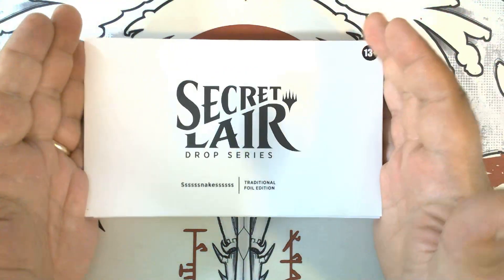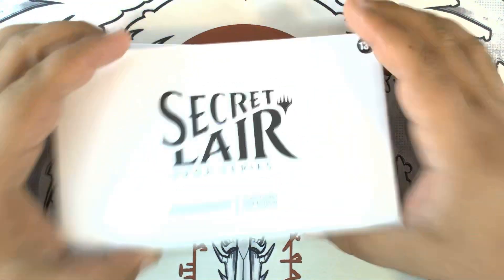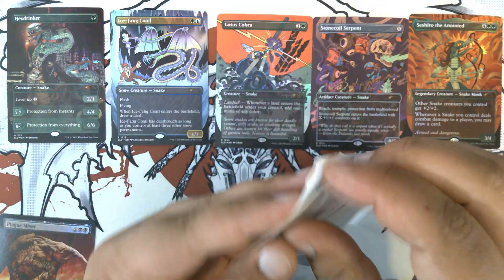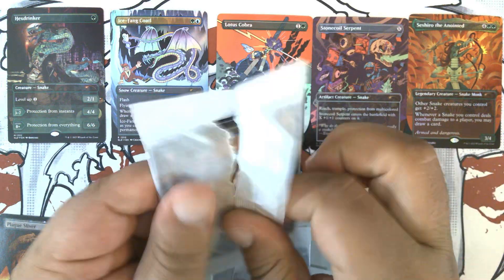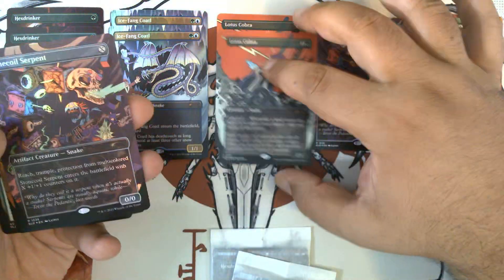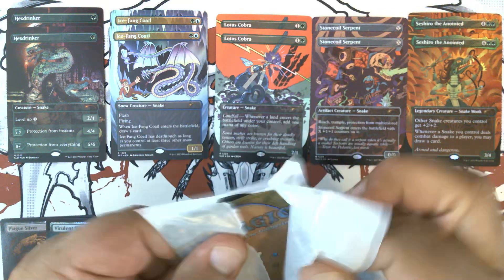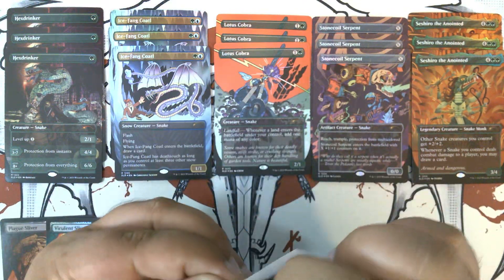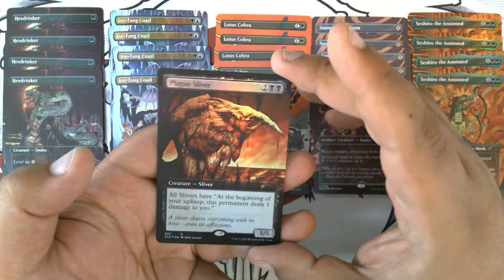Ssssssnakessssss (Snakes) Traditional Foil Edition - Secret Lair Sunday 79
I'm a Ssssssnek, a ssssssneaky ssssssneaky sssssshiny ssssssnek.

In todays edition of our Sunday series "Secret Lair Sundays", we are opening four copies of the "Ssssssnakessssss Traditional Foil Edition" Secret Lair from the archives.

In order they are:
Hexdrinker
Ice-fang Coatl
Lotus Cobra
Stonecoil Serpent
Seshiro the Anointed

Secret Lair Sunday 79
Opened 3 September 2023